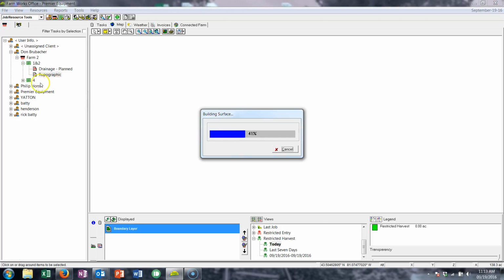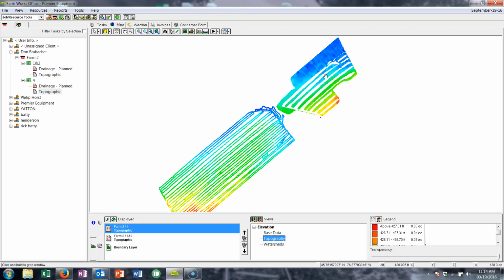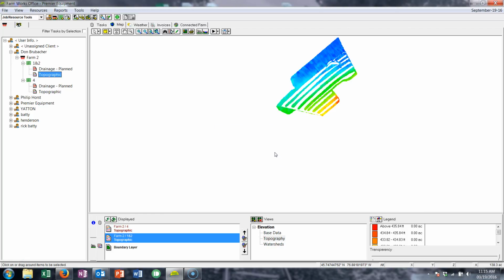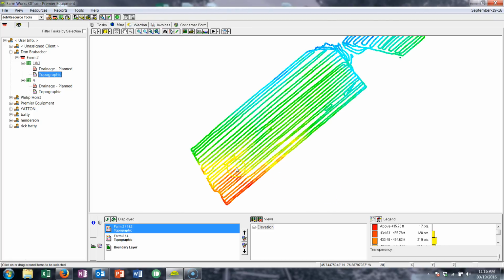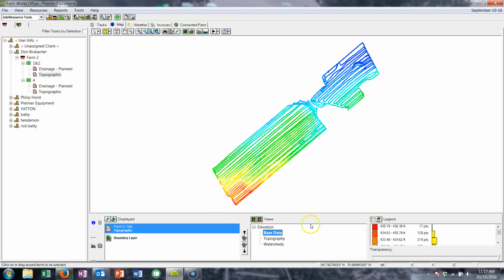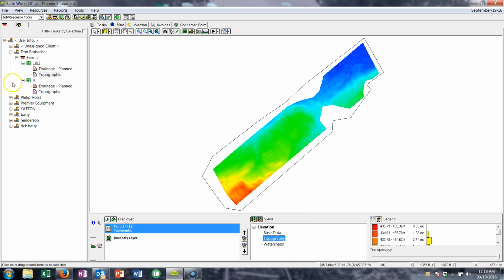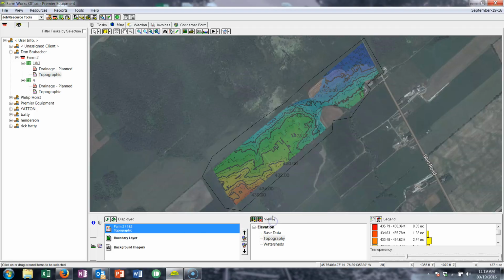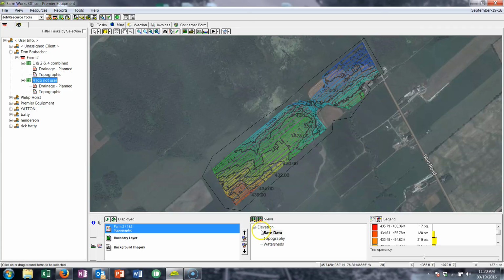Farmworks - Merging fields